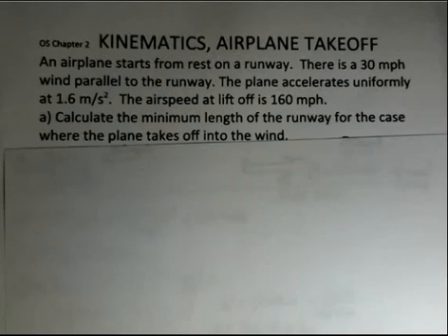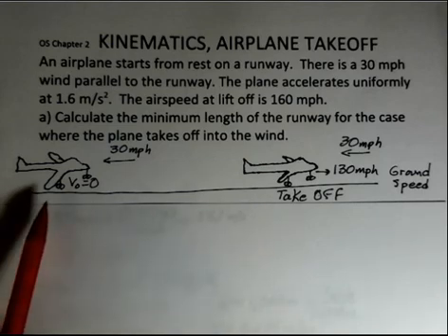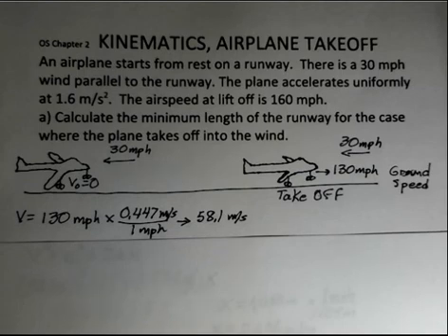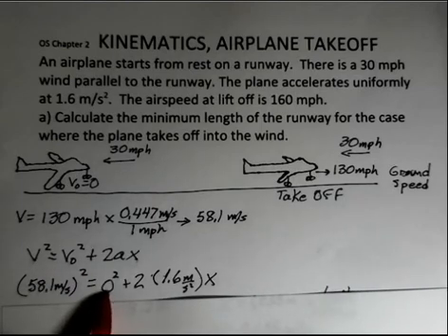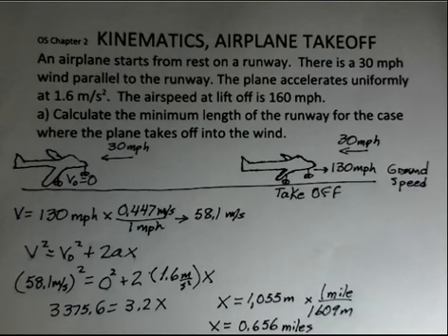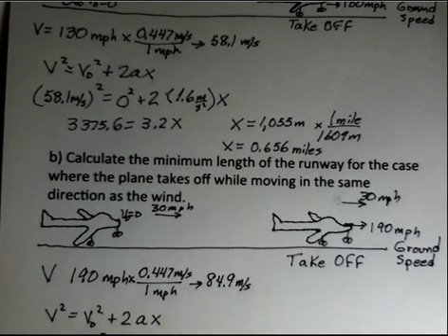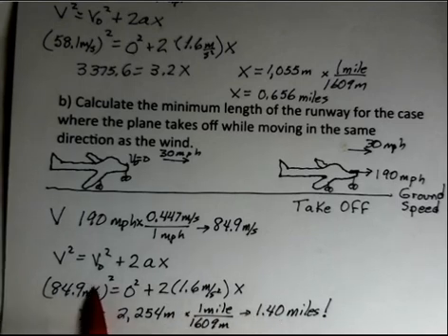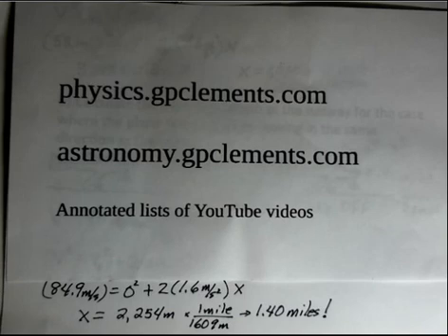Kinematics, Minimum Length of Runway for Plane Taking Off Into Wind and With Wind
An airplane starts form rest on a straight runway.  There is a 30 mph wind parallel to the runway.  The plane accelerates uniformly at 1.6 m/s2.  The airspeed at lift off is 160 mph.  The required length for the runway is calculated for the case that the plane takes off into the wind and for the case that the plane takes off while moving in the same direction as the wind.  Introductory General Physics I